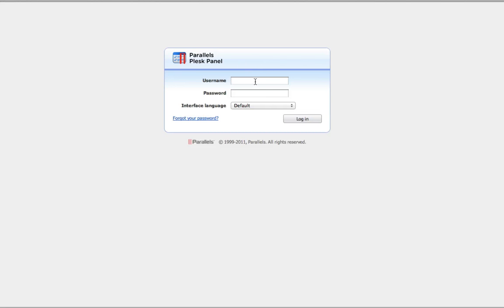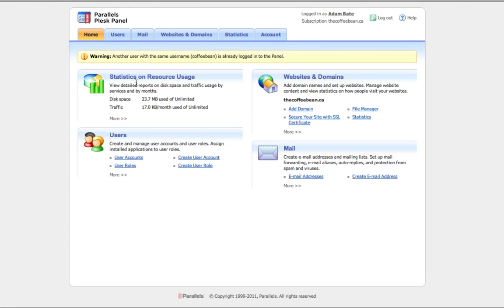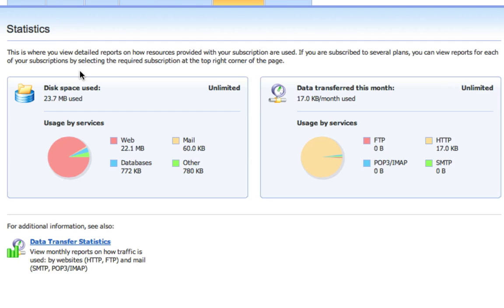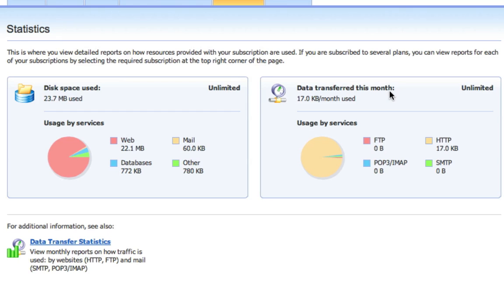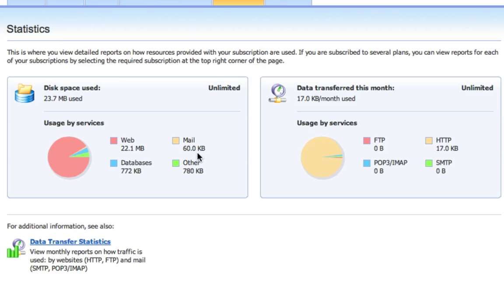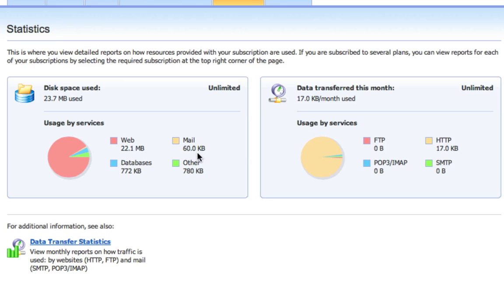Understanding Resource Usage (Bandwidth and Disk Space) in Plesk 10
This is a demo video on Plesk 10 based on understanding and read the resource usage statistics regarding bandwidth and disk space usage.